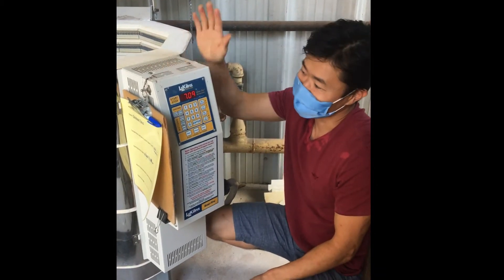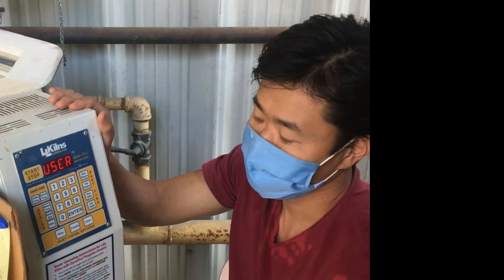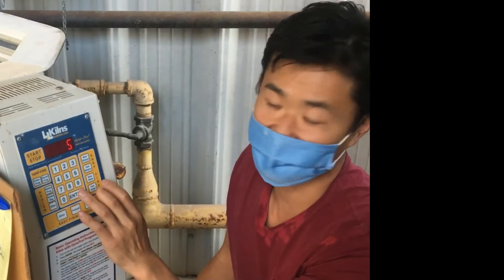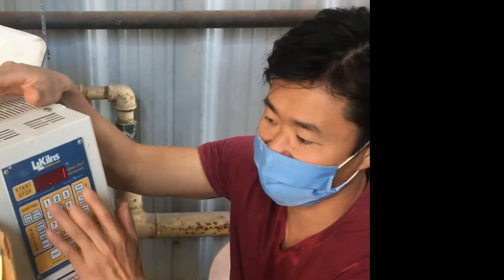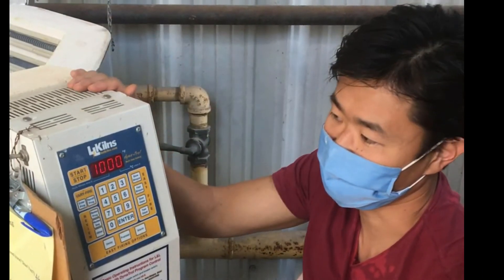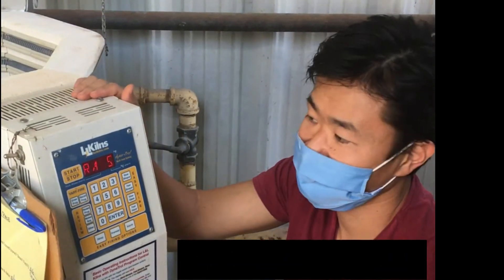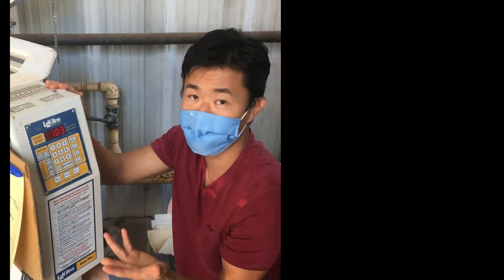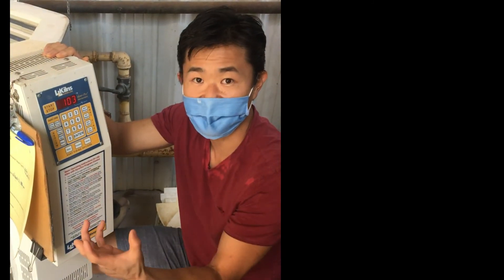How to Program L&L Kiln (Venus)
Learn how to enter a program for our electric kilns.